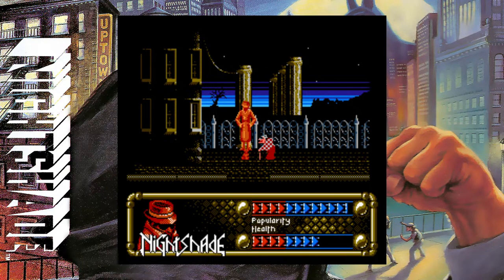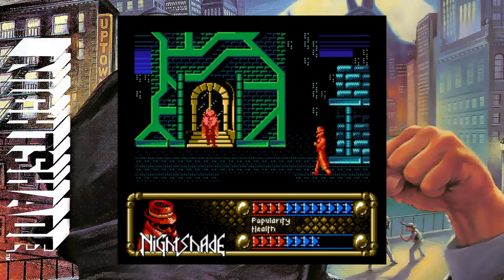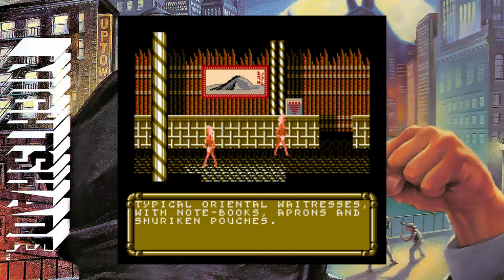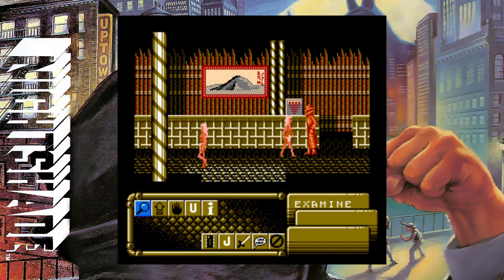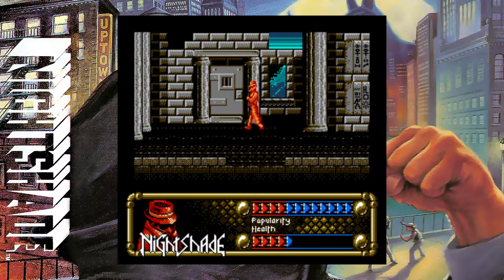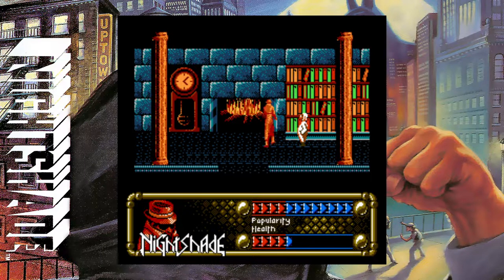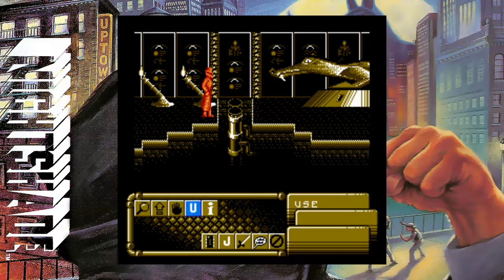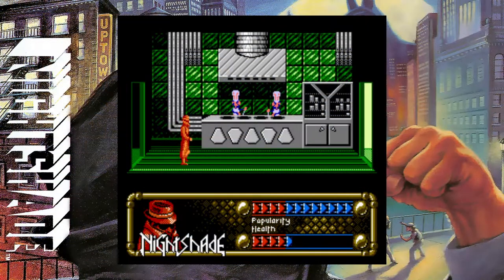Let's Play Nightshade the Claws of Sutekh 07 - Gentlemen's Club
Also I guess we crash a ninja through the floor.